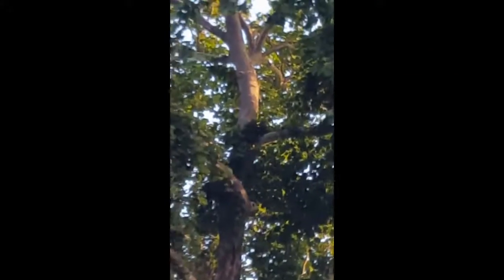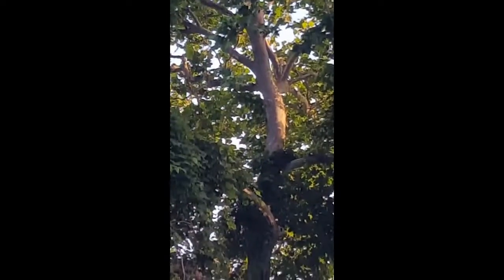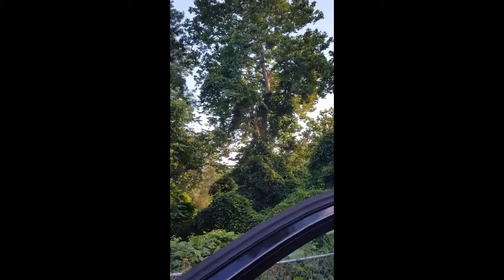The difference between mangos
This video is a composition of the different videosthe we were working on using my phone. thus this is the last time I am using my phone to make videos